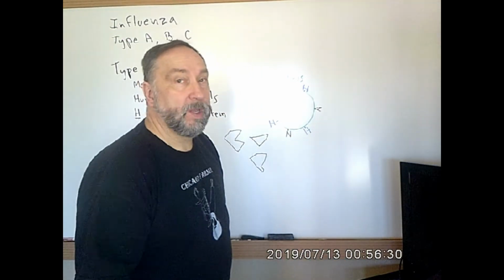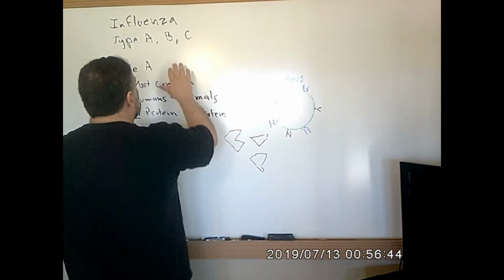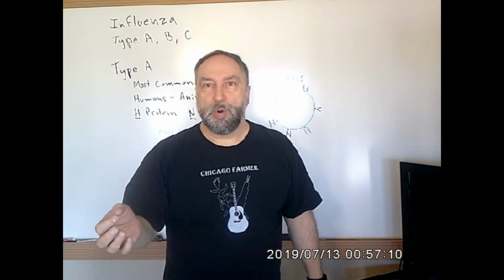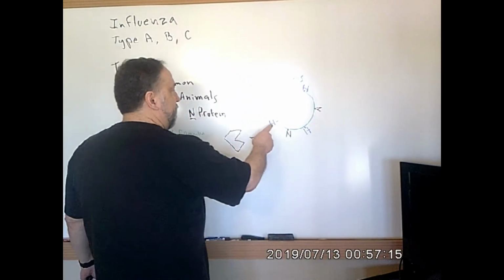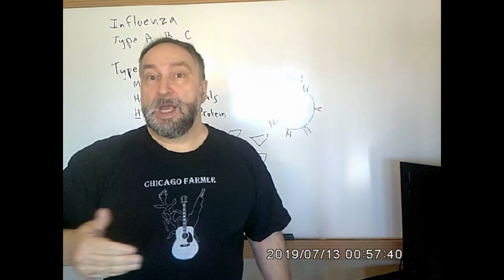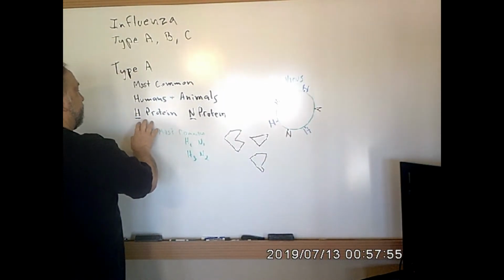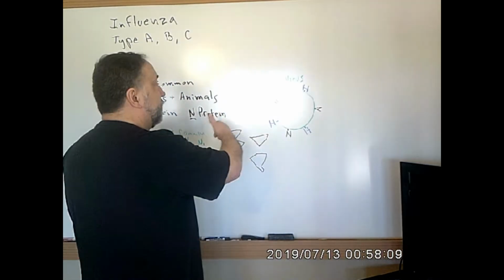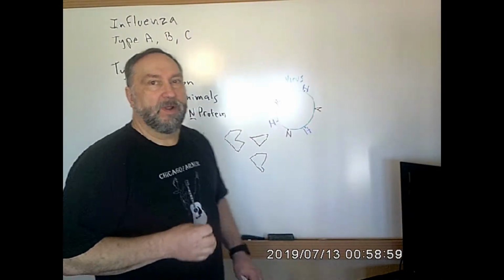Influenza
This video covers the basics of the Influenza virus for nursing students.